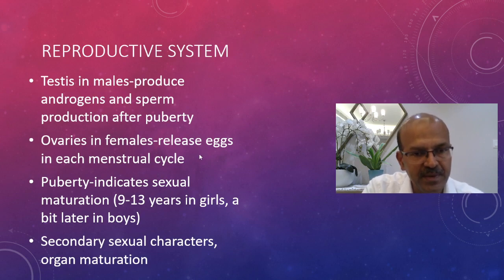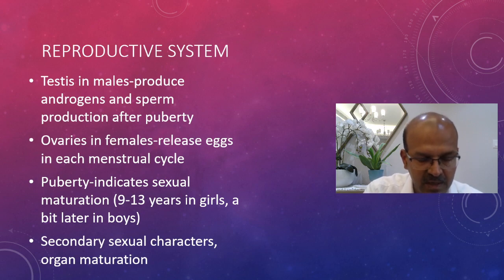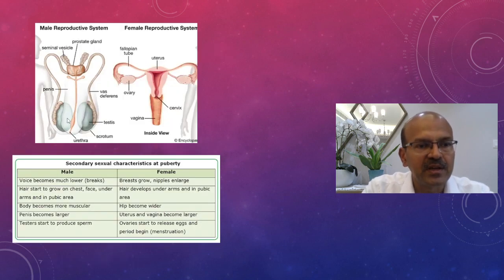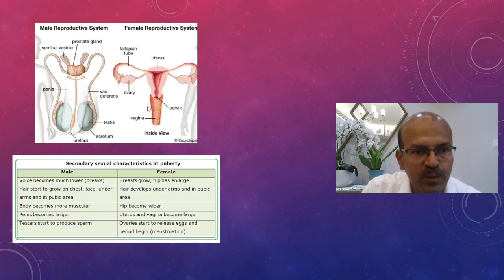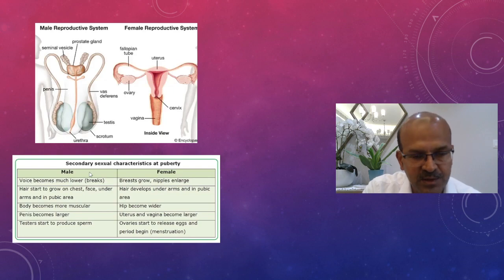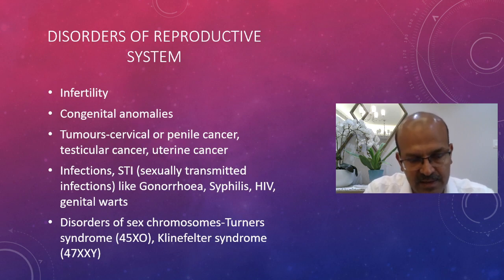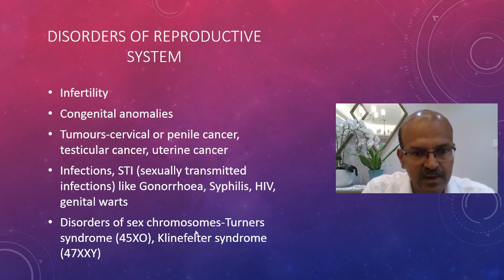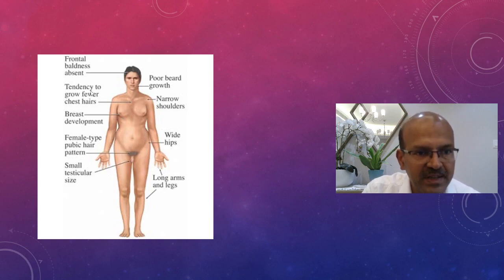The magic of life-our reproductive system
In this series, I will be discussing different organ systems contributing to the way our body works: the magic of life! In this video, I discuss basic aspects of how our reproductive system works to support our body function-the information should be of interest to any layperson interested in knowing more about how our body is developed but is also likely to be useful for students appearing for medical interviews.